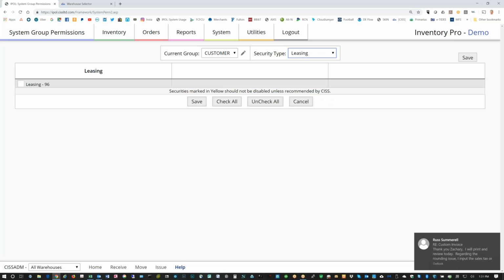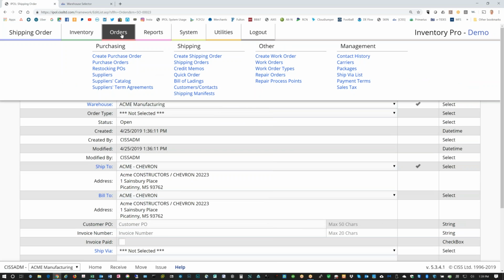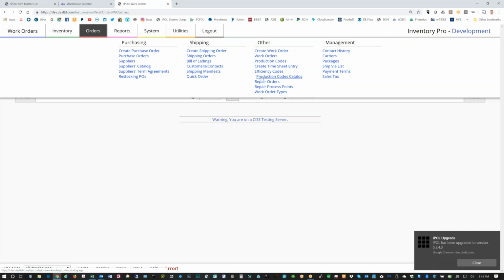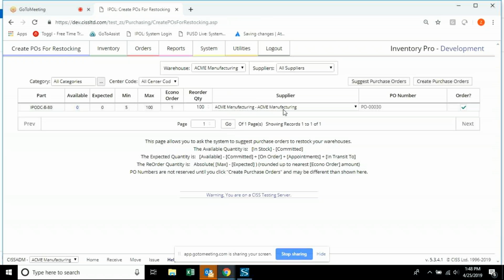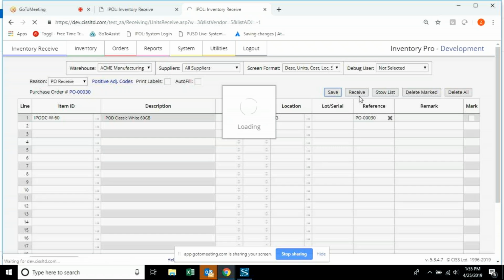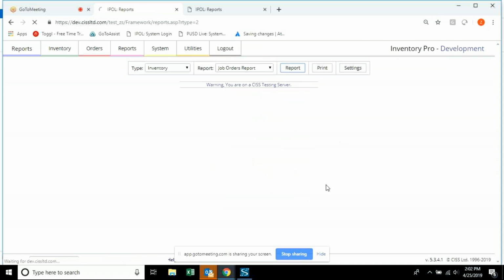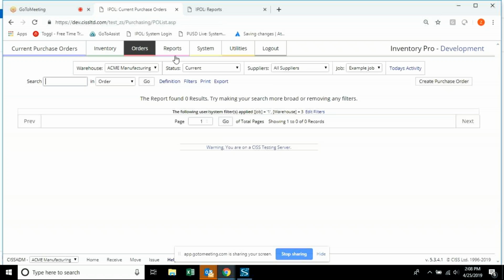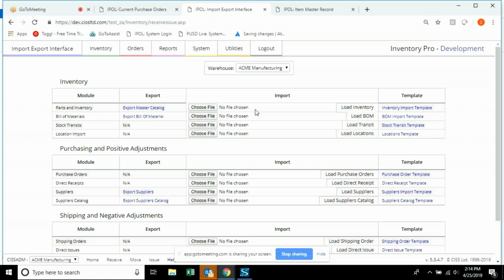2019 04 25 13 31 Living Kitchens review Job# Lead Days PO Utility